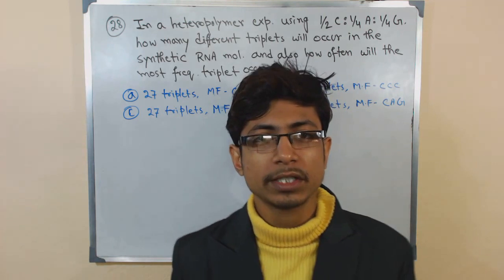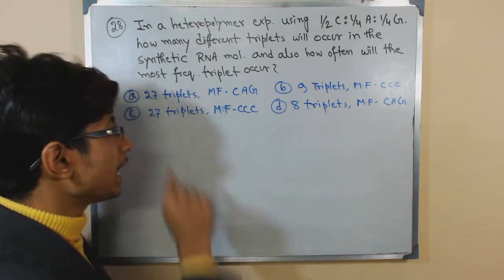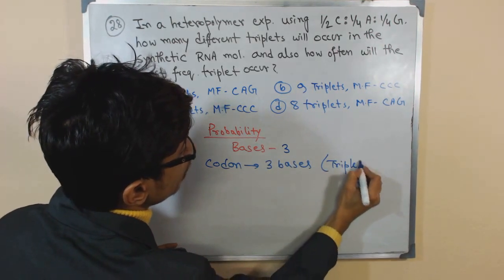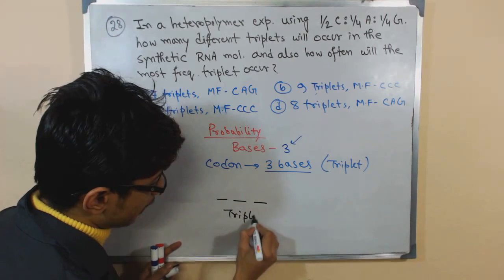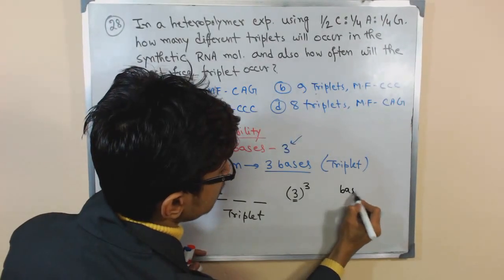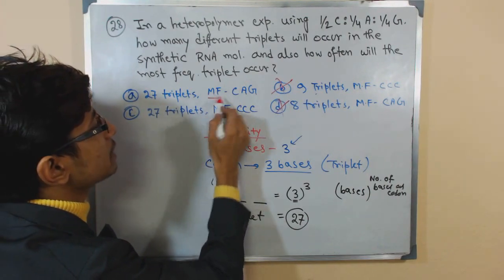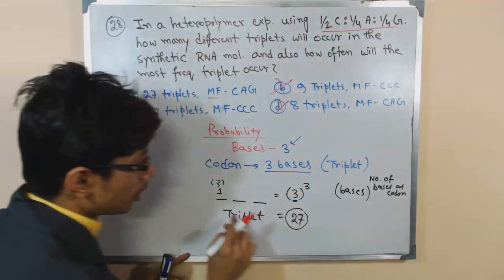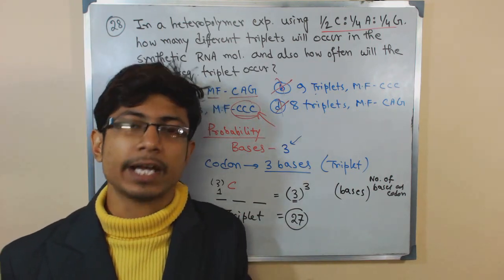Genetic code problem | UGC NET exam | practice problems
This csir net exam lecture series help you practice problems on genetic code. Genetic code is a representation of 3 nucleotide codons corresponding to different types of amino acid in cell.